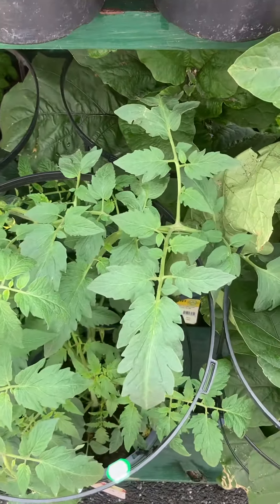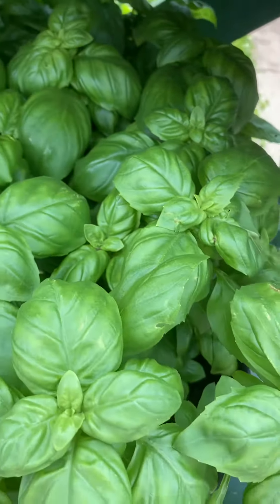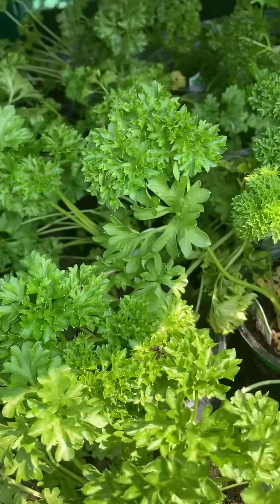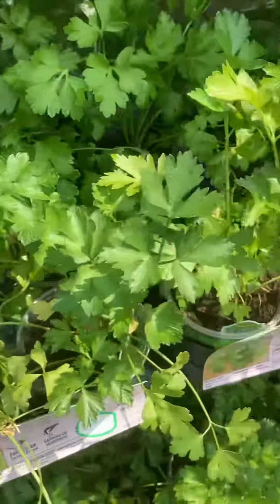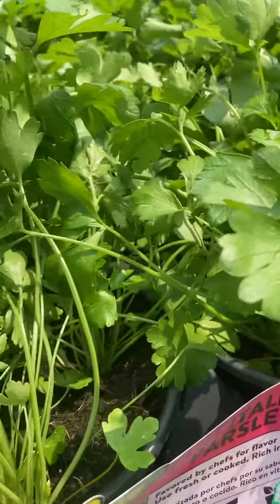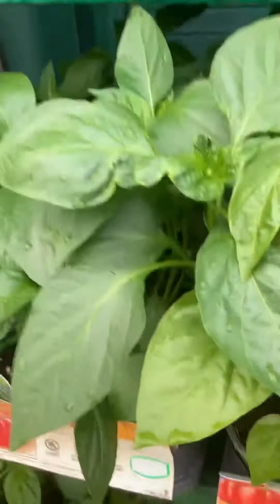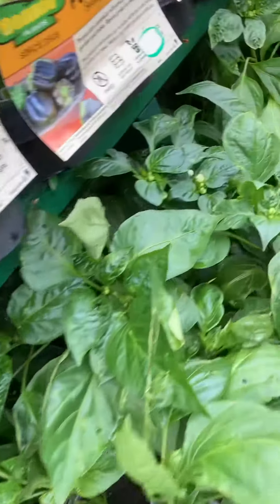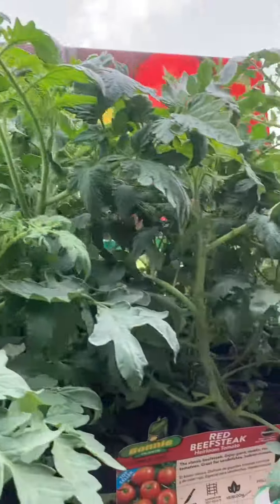Vegetable and Herbs Plants, wholesale store in Queens, New York.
Variety of herbs and vegetables plants available in various stores and markets.